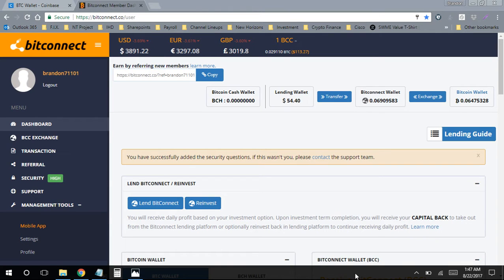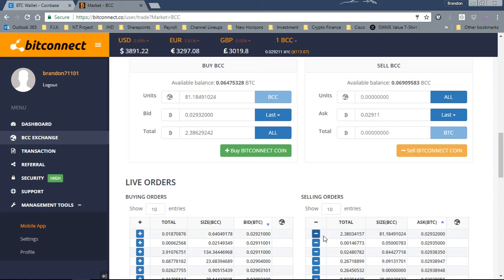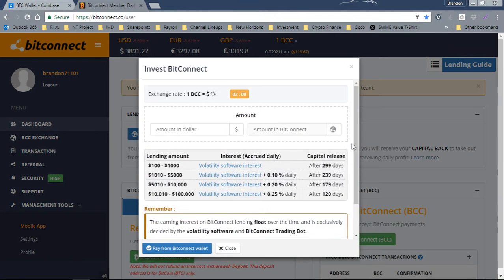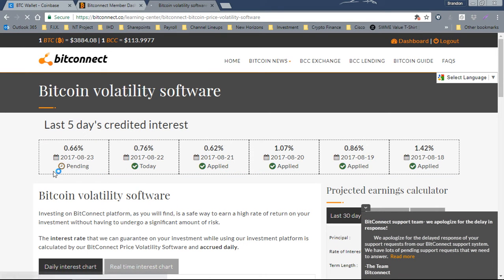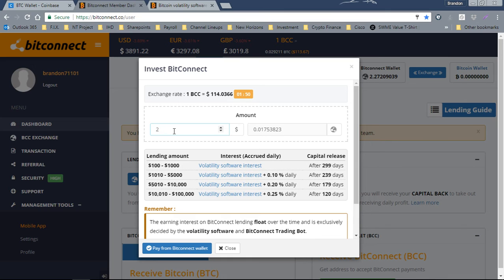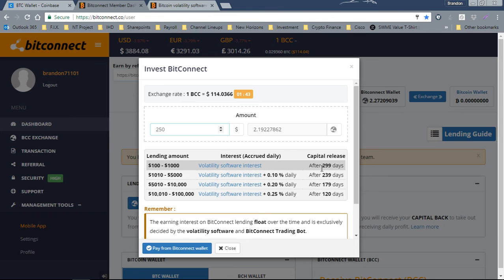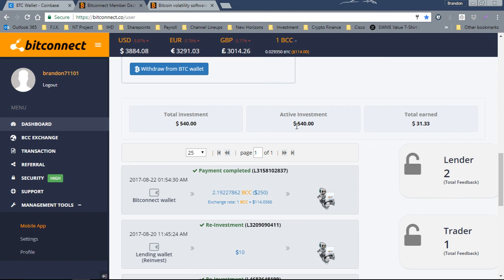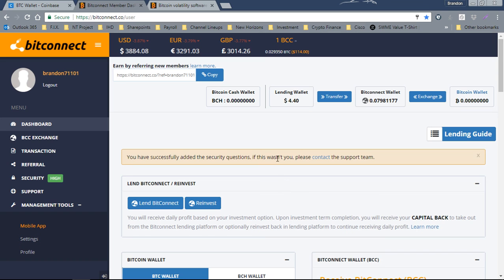How to send money to Bitconnect from Coinbase Part 2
Receive $10 worth of Bitcoin when you set up your Coinbase wallet and buy $100 worth of Bitcoin